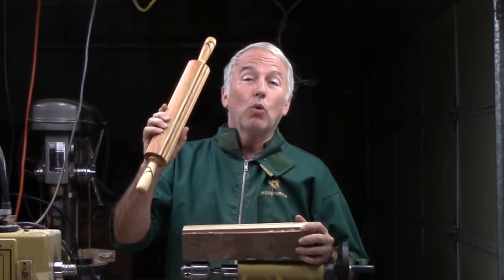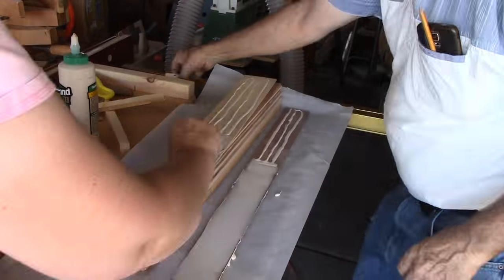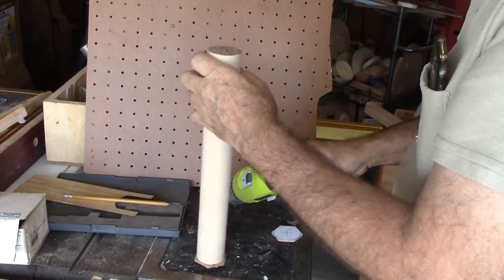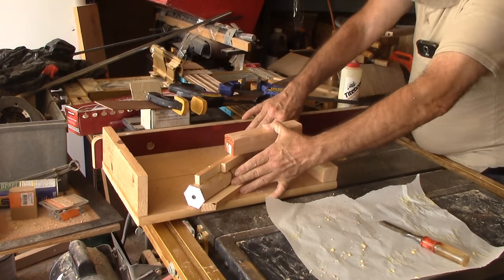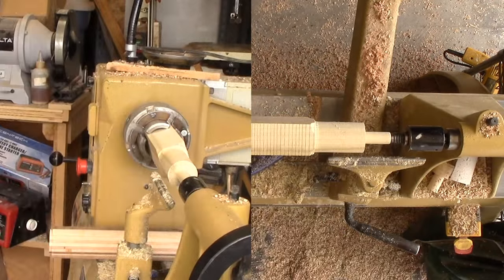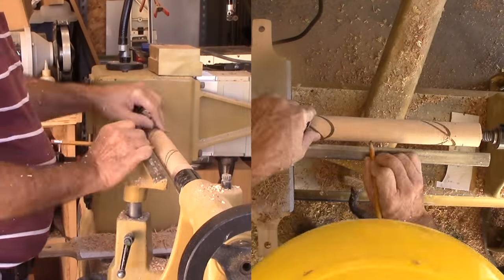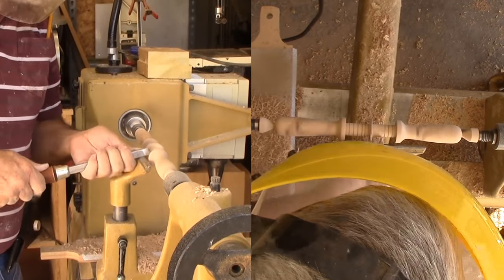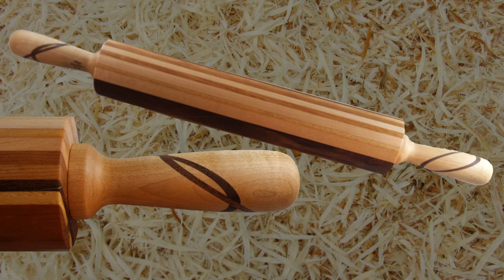Taking A Rolling Pin To The Next Level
Inspired by the chefs on "Chopped", I want to take turning a rolling pin to the next level. To do more than simply turn a round rolling pin.

I don't like laminated rolling pins where the lamination continues thru the handle. One it wastes potentially expensive wood that I've carefully worked to laminate. But more so, it does not look as super as it could.

With just a little more work, handles can be turned separately and glued to the rolling pin. There's just one potentially tricky part to overcome.

Then for this rolling pin, I started to incorporate an Celtic knot in the handles. I planned for a six loop Celtic knot with every other loop offset just a little. However, after completing, two loops, I saw an interesting pattern had developed and decided to stop and show off that pattern.

So, I think I've transformed my rolling pin from a simple turning of laminated stock into a rolling pin, I can be proud of.

The rolling pin with is about 20 inches long including the handles and just over 2 inches in diameter. It is finished with walnut oil.

Good turning.